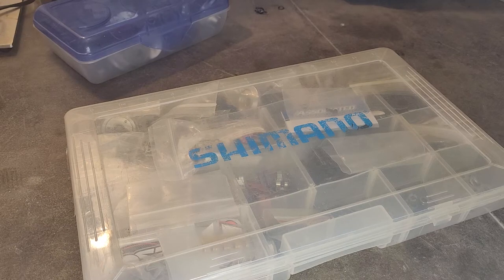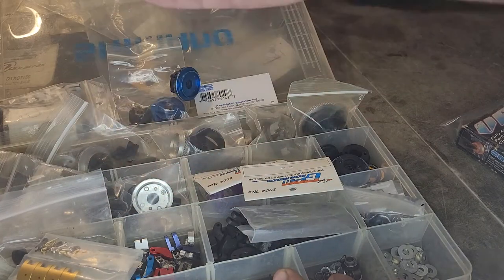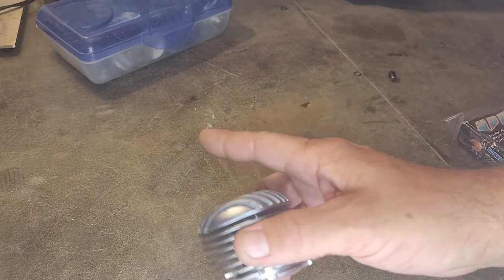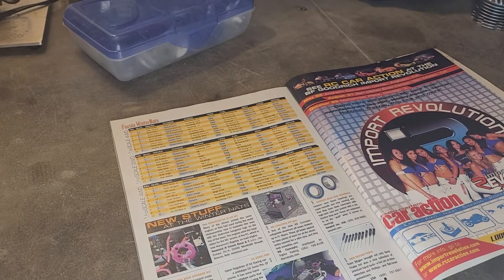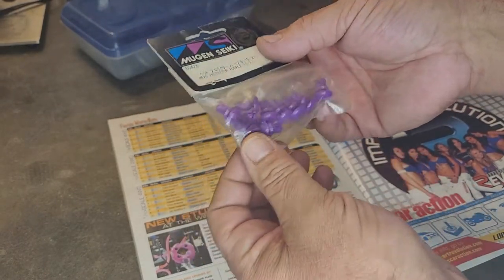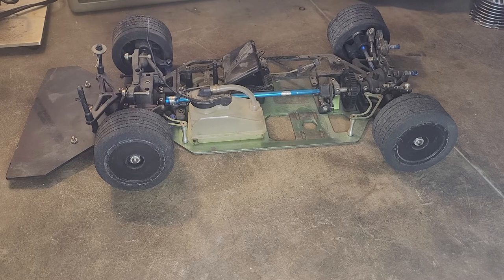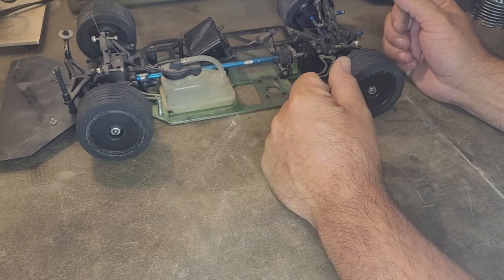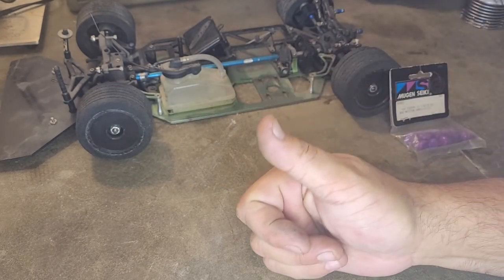Let's take a look at an Associated Nitro TC3 with Hardcore Racing Titanium upgrades NTC3 touring car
Further discussion of the upcoming 100th video special, and a look at a sweet NTC3 chassis.